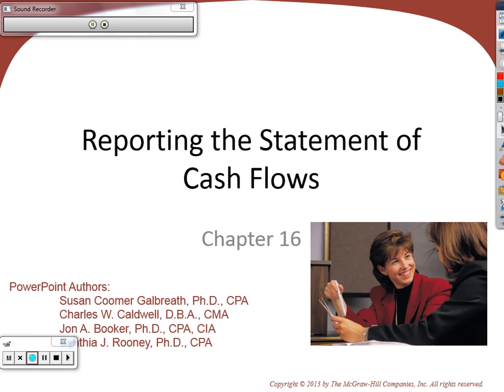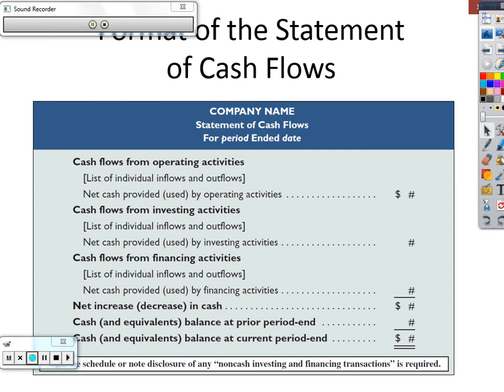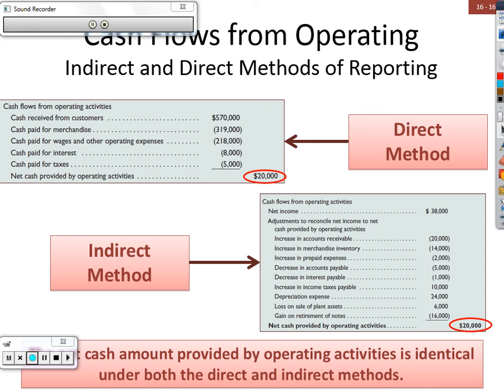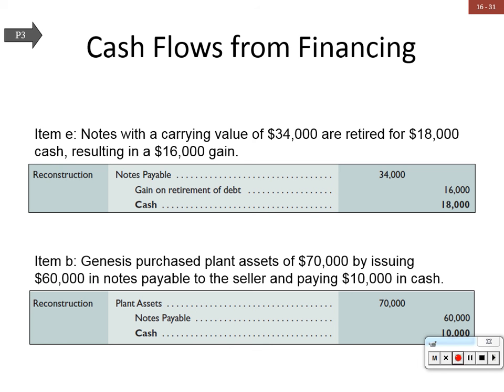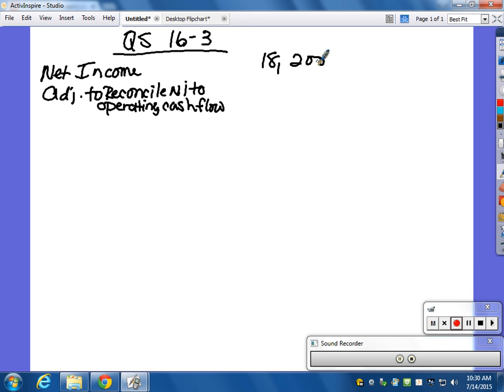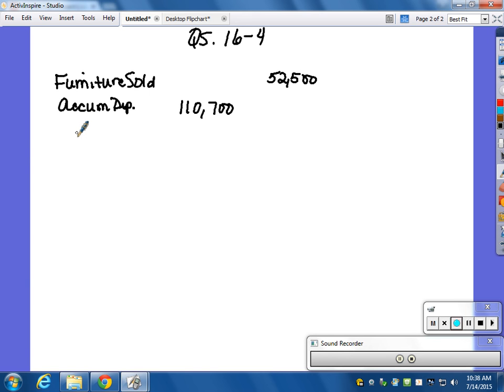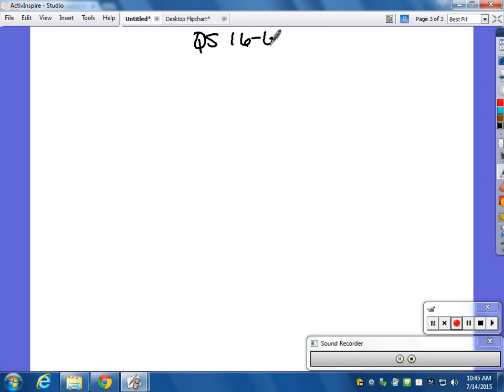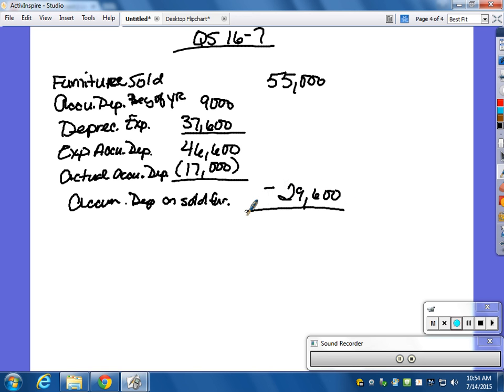CHAPTER 16 - REPORTING THE STATEMENT OF CASH FLOWS